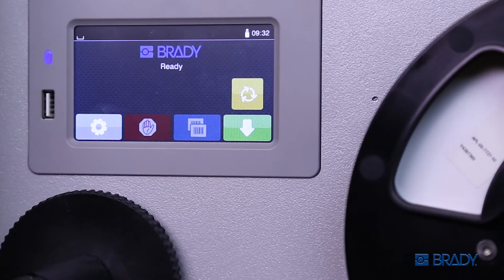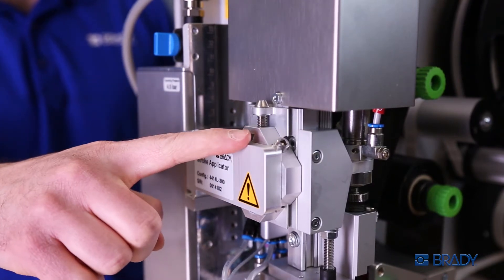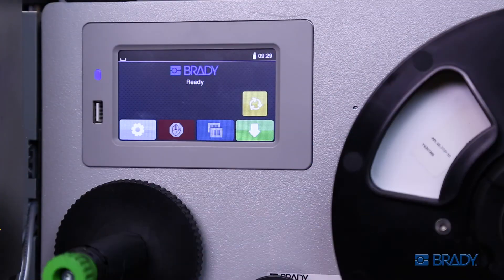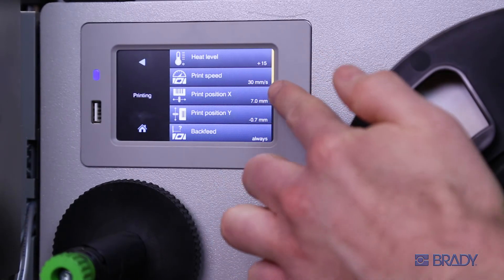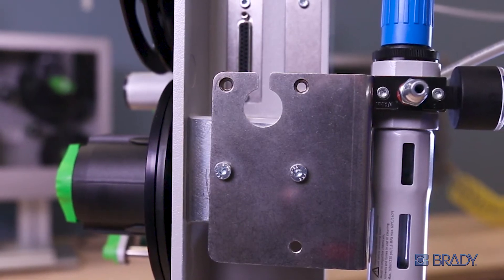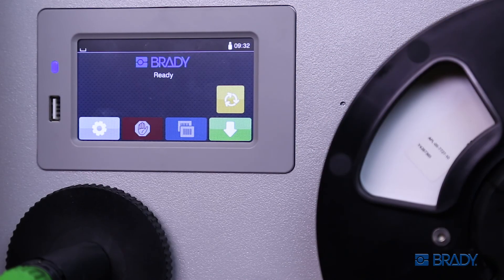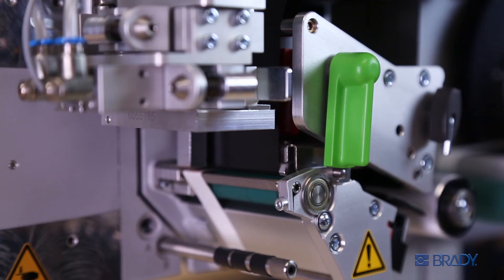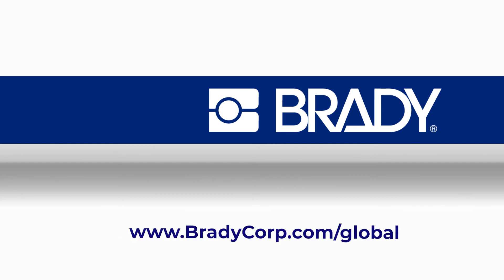Brady - A8500 troubleshooting & calibration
How to troubleshoot & calibrate your BradyPrinter A8500 Label Printer Applicator.